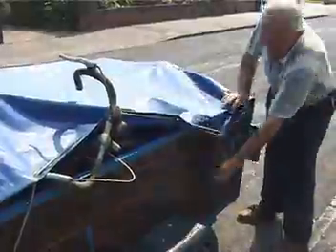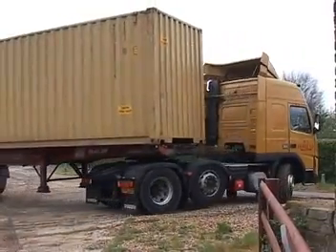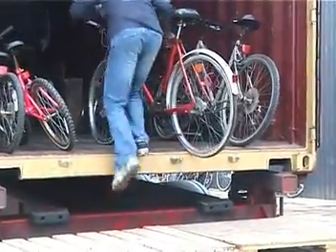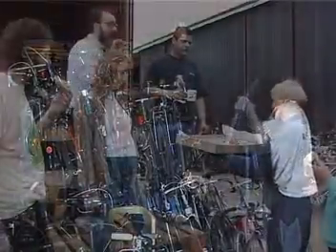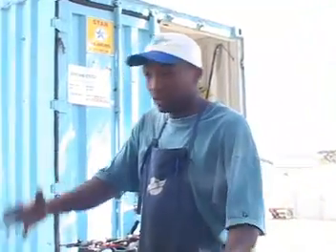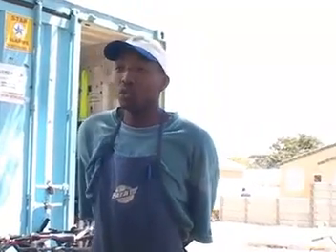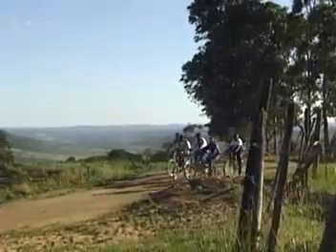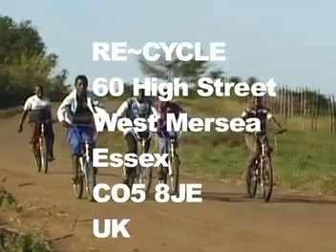Re~Cycle's First Film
Short film about Re~Cycle, showing how the charity works in the UK and in Africa.

This film was made in 'the early days', we're much improved, and getting better.

We've got a new film which will be shown at the Bicycle Film Festival in 2009, and are looking for other places to show it, please get in touch with ideas.

Millions of bicycles are thrown away or left to rust in the UK while millions of people in Africa are forced by lack of transport to walk up to 4-hours per day, to school, work or fetching water.

Re~Cycle ships donated bikes, tools and spare parts to Africa, where partner organisations refurbish and distribute them.

The film was made by the Colchester Film Makers Club, thanks.